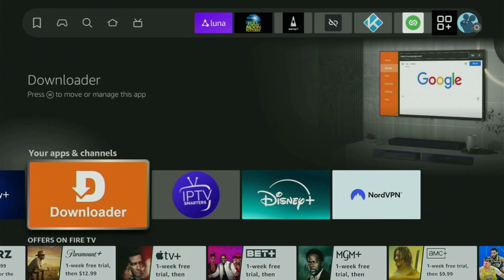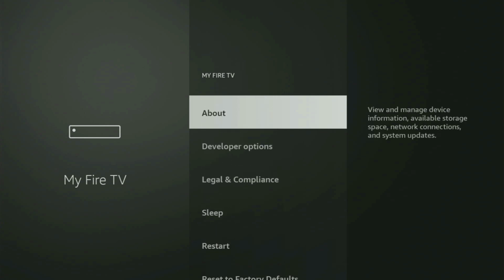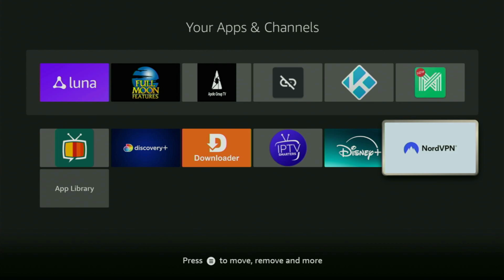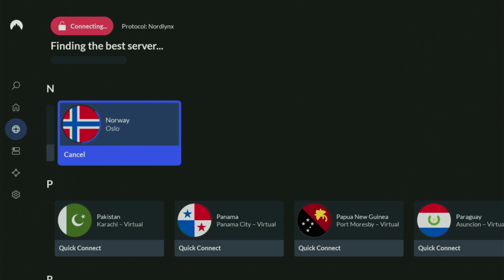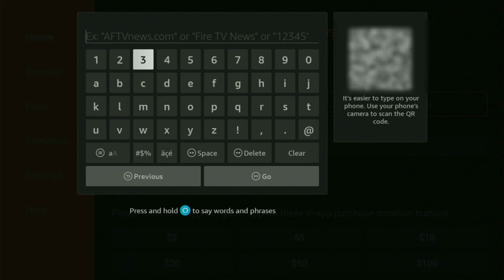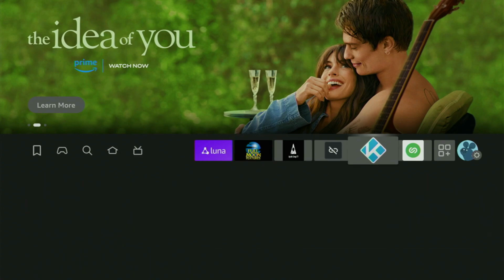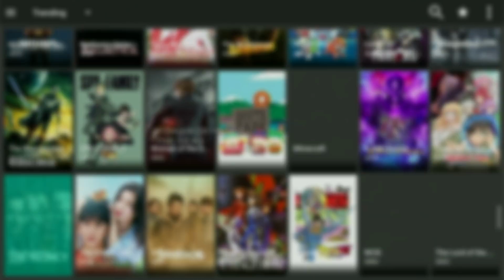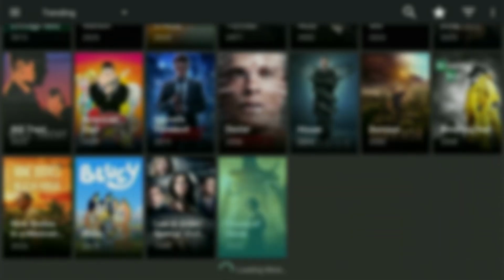INSANE Firestick Movie Apps (to get in 2025)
Looking for the best 2025 firestick movie apps? Let's review the top movie apps that can be downloaded and install on any Amazon Firestick device. Follow these steps to learn what are the best Firestick movie apps.